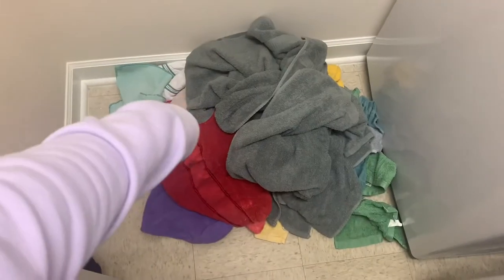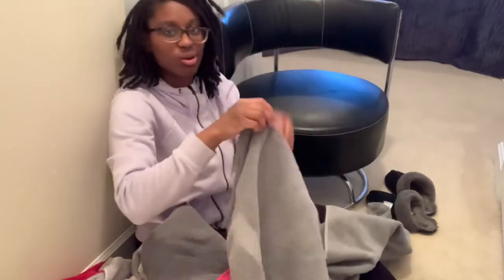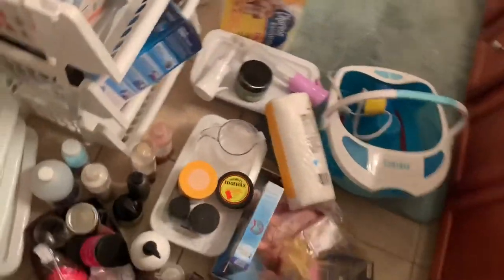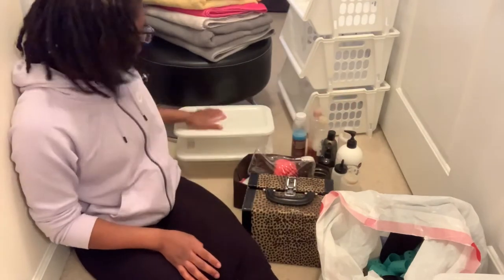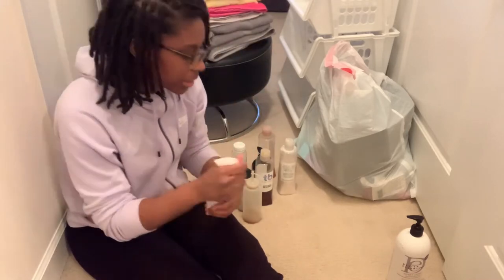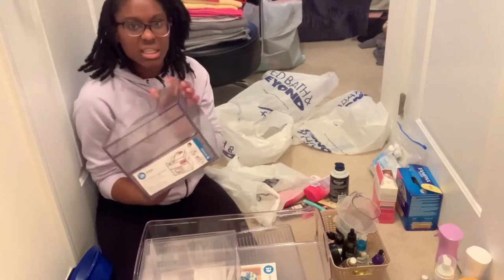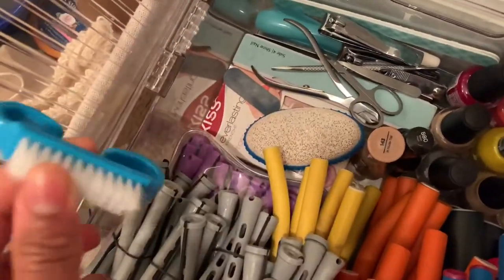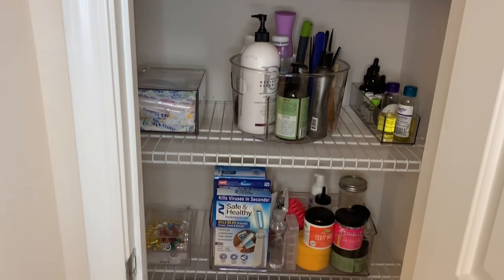Organize With Me! |Decluttering and Organizing for 2022 VlOG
Hey Coiled Journey family! It’s  day 7 and I am decluttering my Bathroom Pantry. Watch the entire video to see the before and after! I hope you enjoy It!

For public relations/ appearances/ branding opportunities